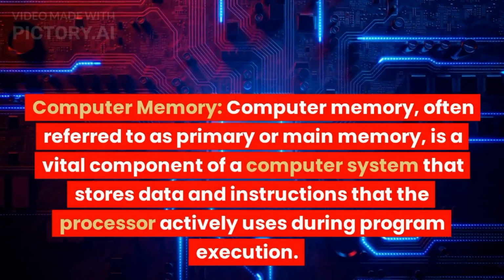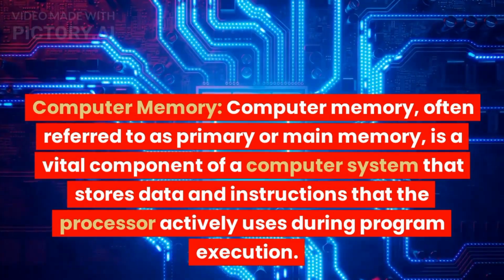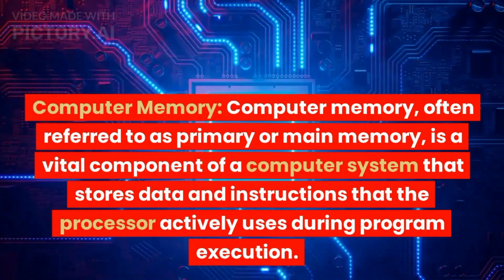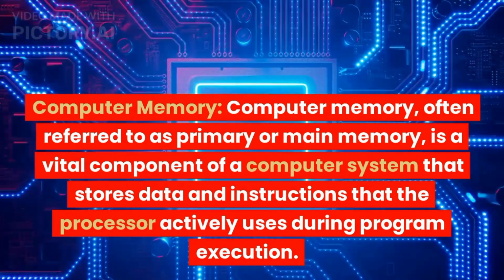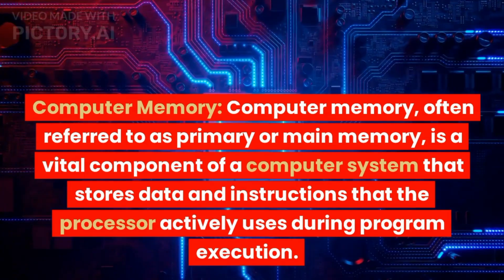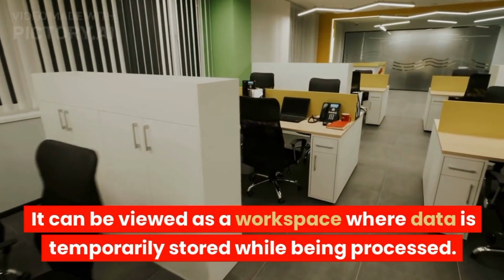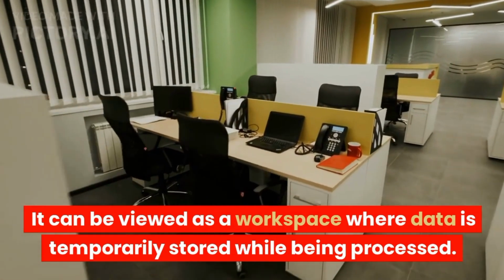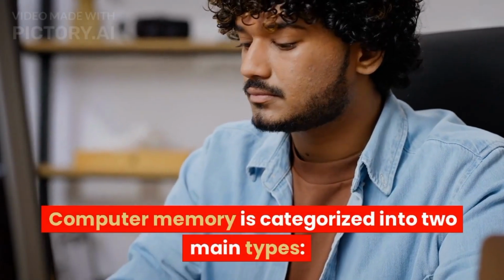Basic Unit of Computer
A computer consists of five functionally independent main parts input, memory, arithmetic logic unit (ALU), output and control unit.